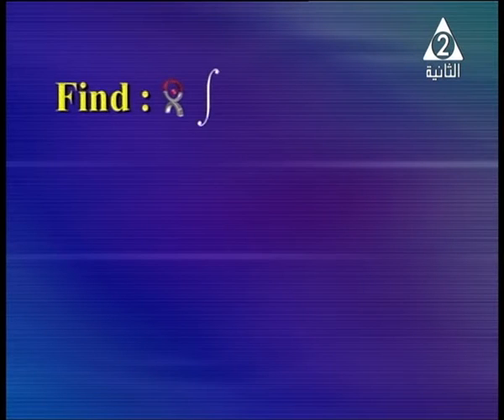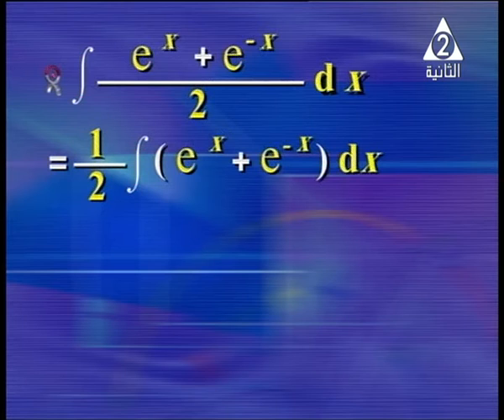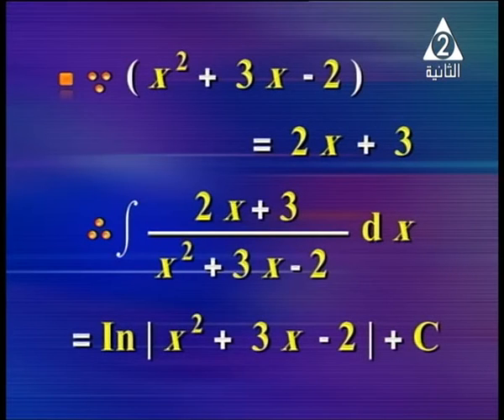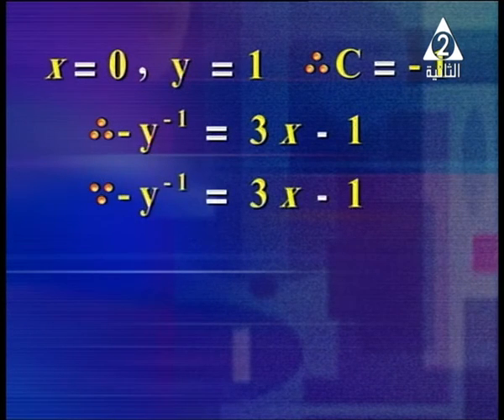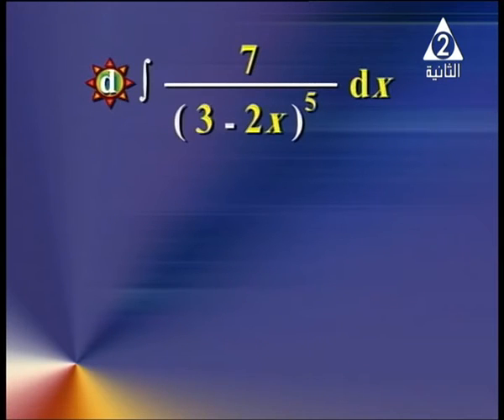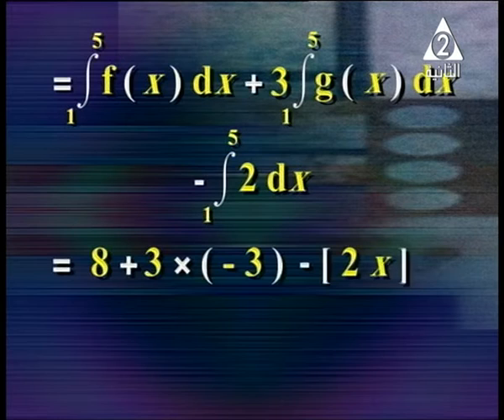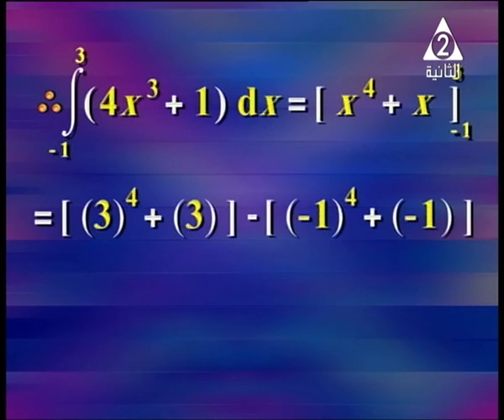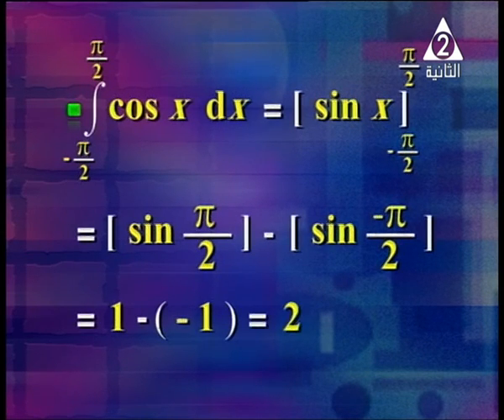28-04-2017 رياضة لغات التليفزيون المصري